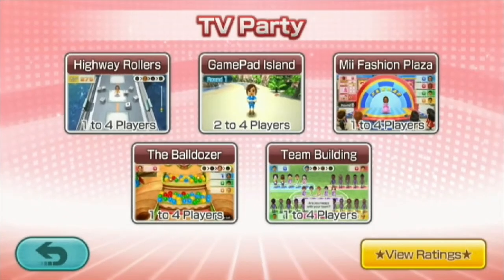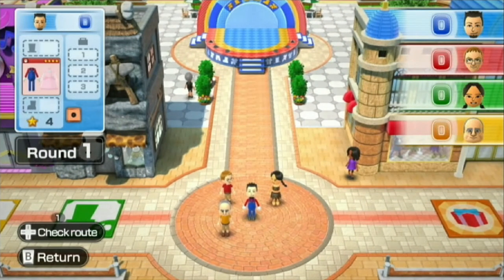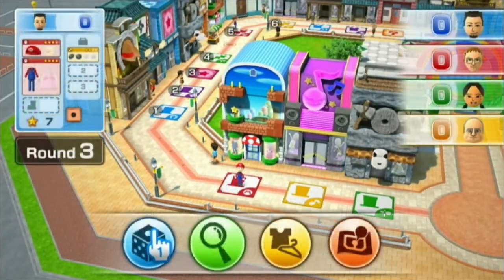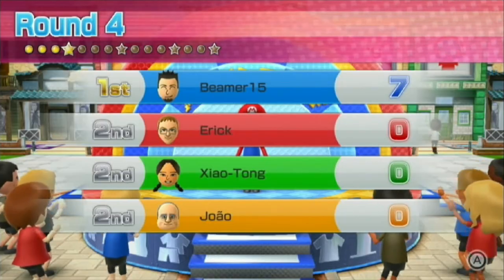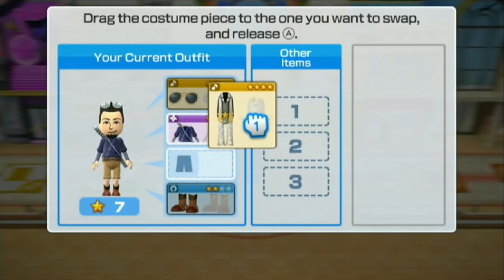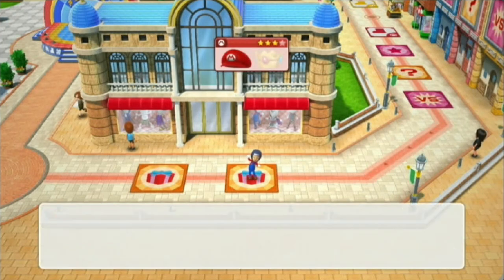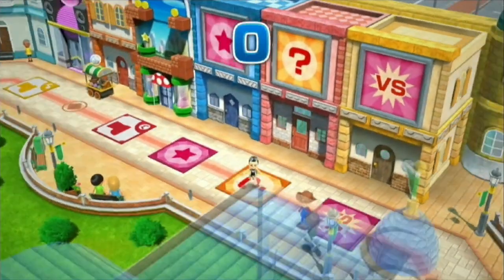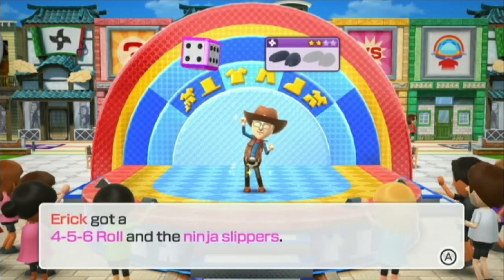Wii Party U! | TV Party Mode | Costume Shopping at Mii Fashion Plaza! [ Part 1 ]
If ya'll like this and want to see more of the playthrough, "acquire a full outfit and show it off", then put the spotlight on the like button! 😎

Welcome to my gameplay video of Wii Party U! :)

Here we have our second game of Wii Party U over at Mii Fashion Plaza where we all go costume shopping and show off our outfits on the center stage to win points!

We're using advanced computer players in Erick, Xiao Tong and a name I can't pronounce, Joao as we compete for points by wearing costumes on stage!

There's 5 outfit sets that you can acquire throughout the game and they are...

Cowboy/Cowgirl
Ninja
Mario/Princess Peach
Rock Star
Caveman/Cavewoman

See you guys later today after HSG Out of Bounds for Part 2 of MFP!